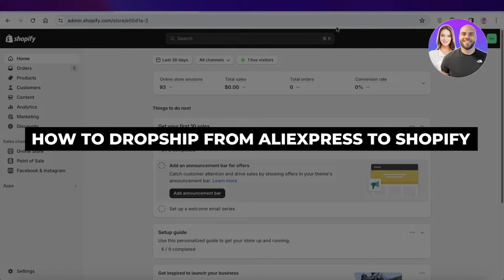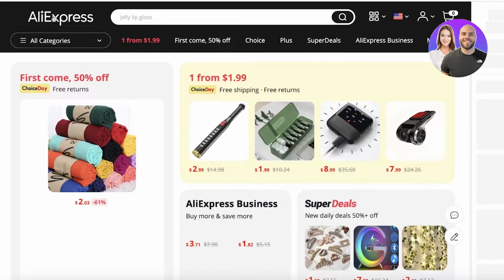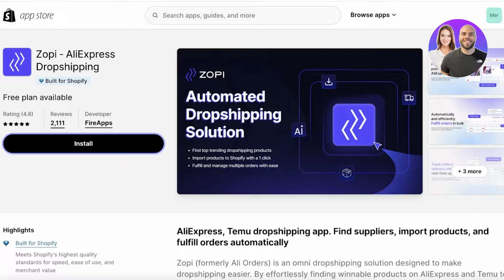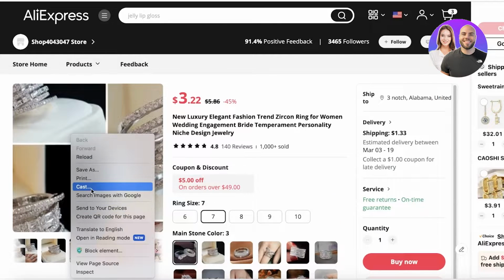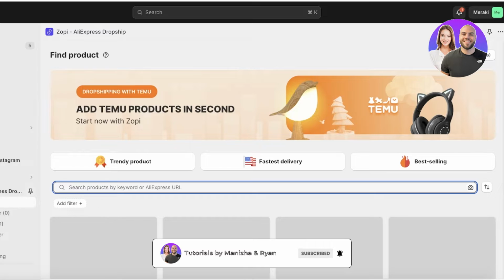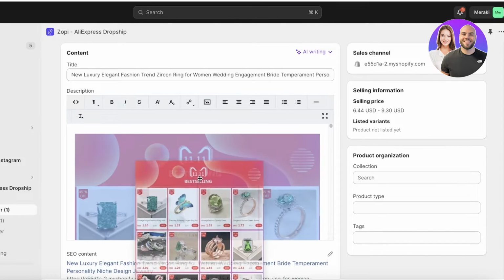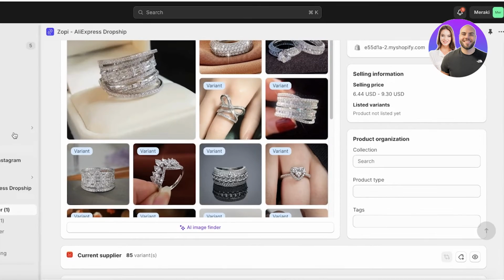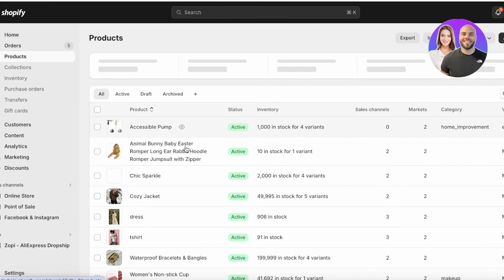How To Dropship From Aliexpress To Shopify 2026 (Step-by-Step)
In this video we show you How To Dropship From Aliexpress To Shopify. This video will cover everything that you need to know and help you get started with this software.